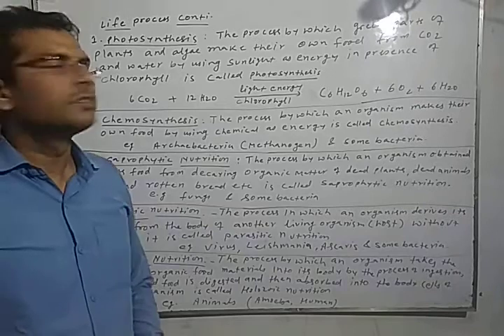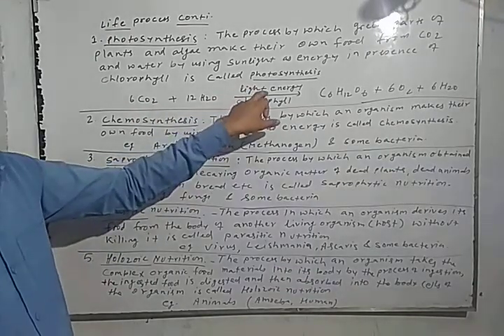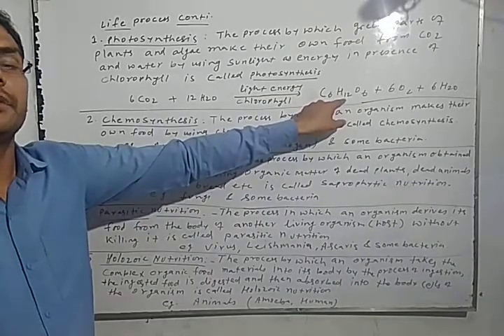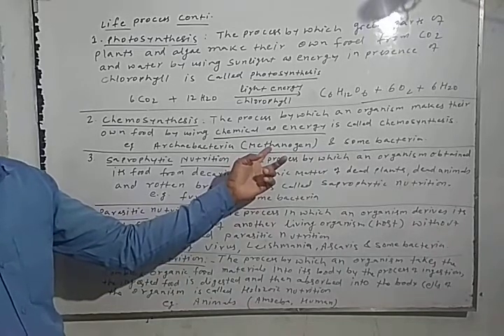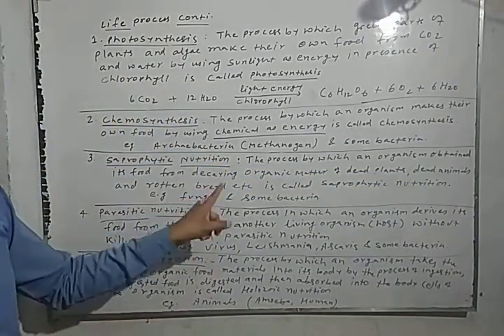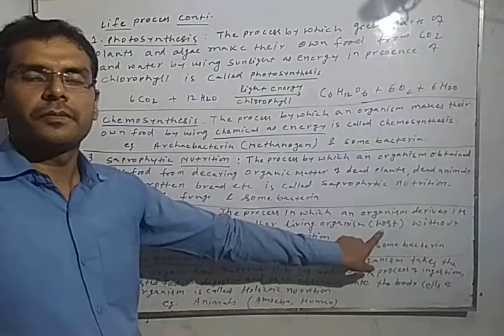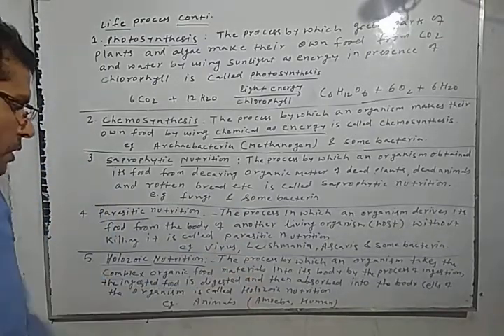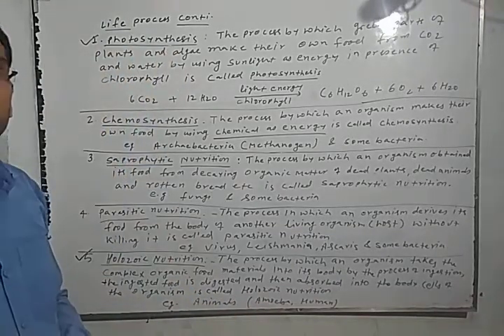Class Xth Biology 2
Omprakash kumar